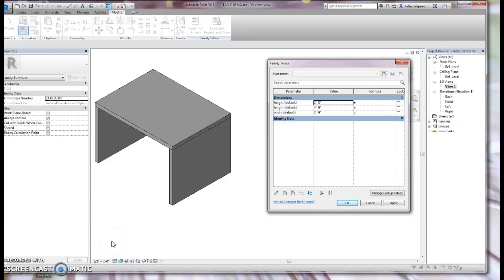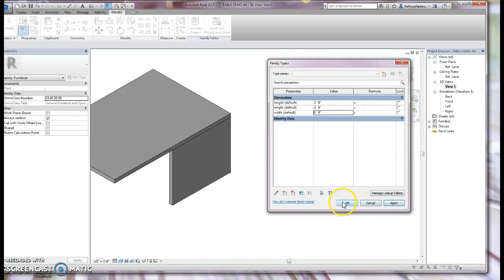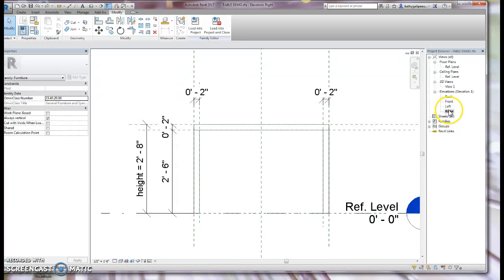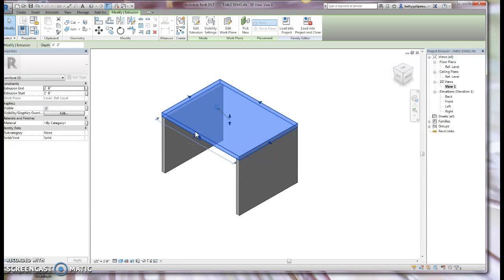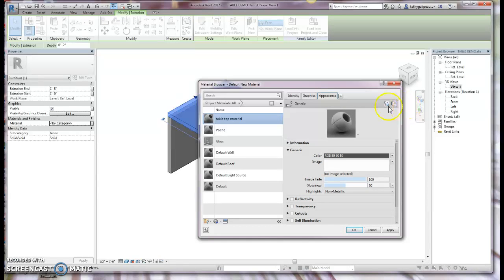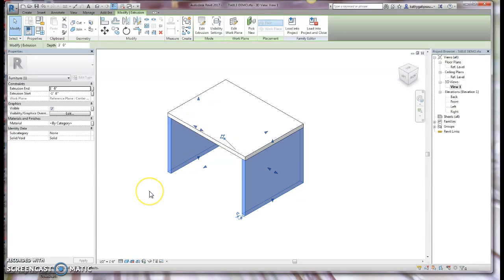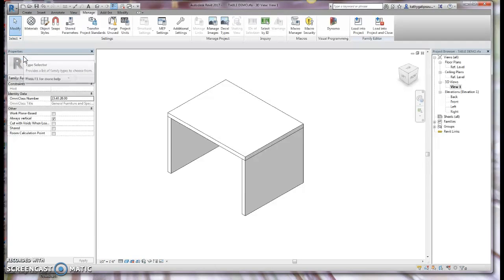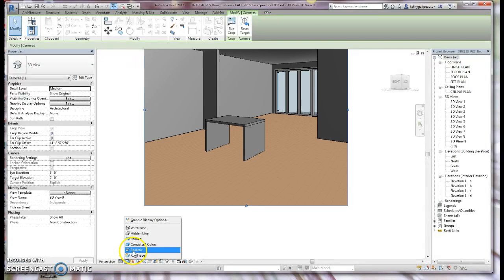Revit Table Family Demo part 3